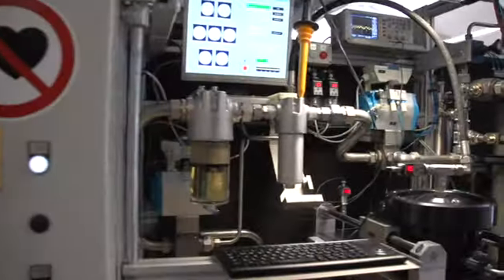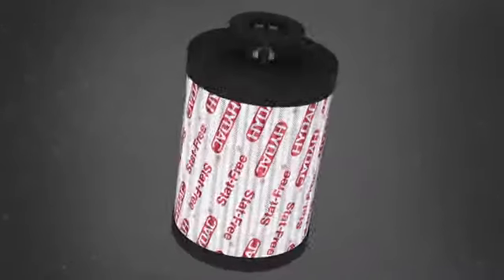HYDAC Stat Free EN Powerpoint